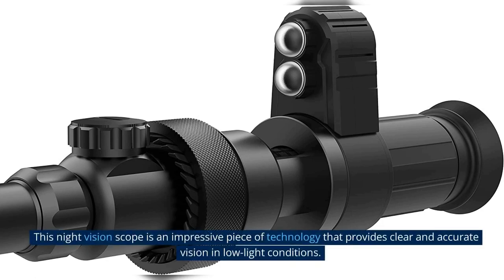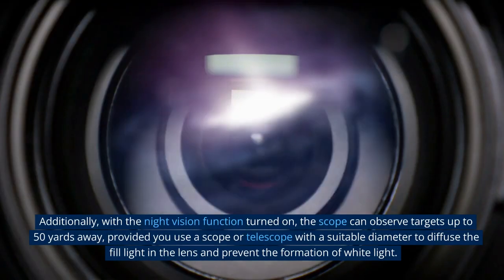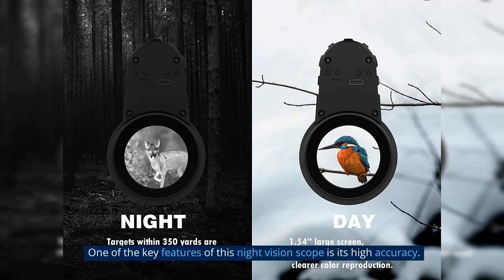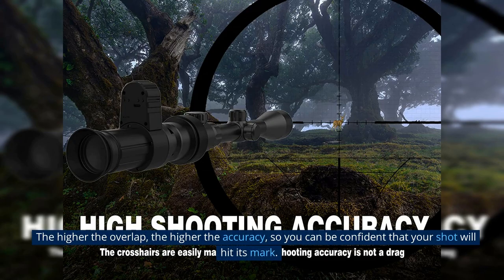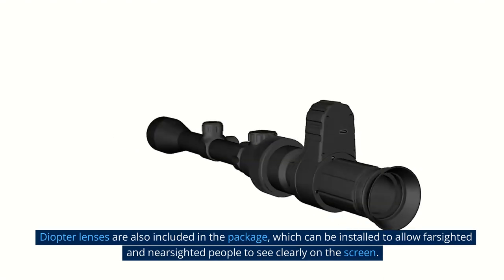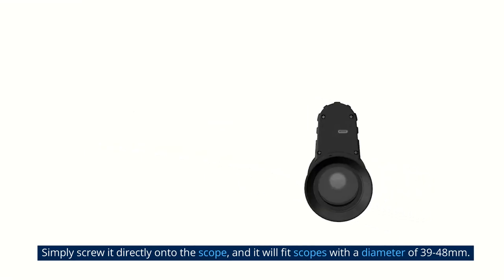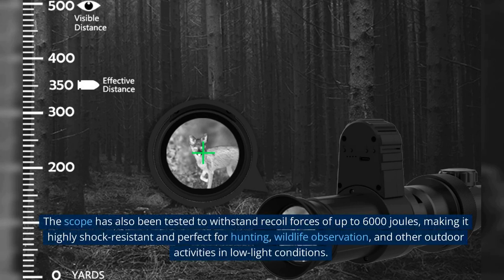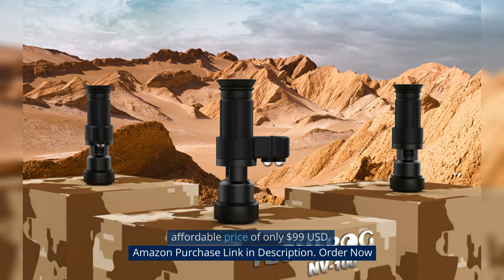Best Budget Night Vision Scope to Buy | Review 2023